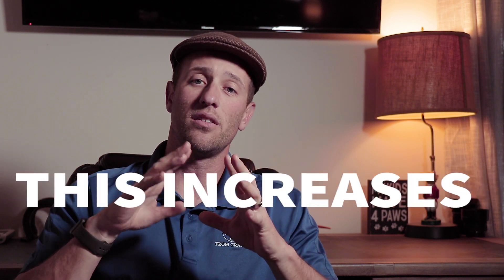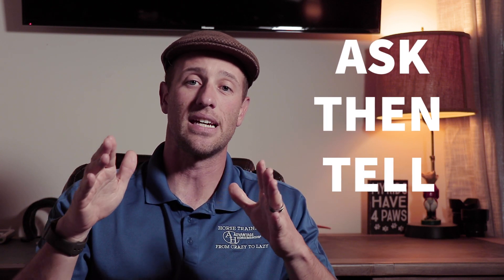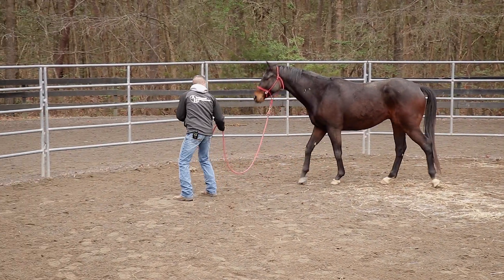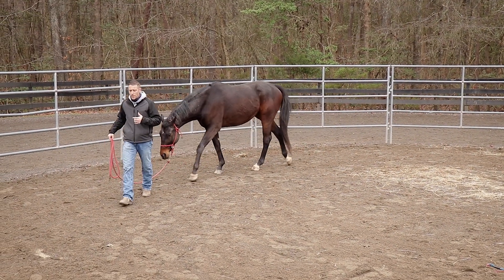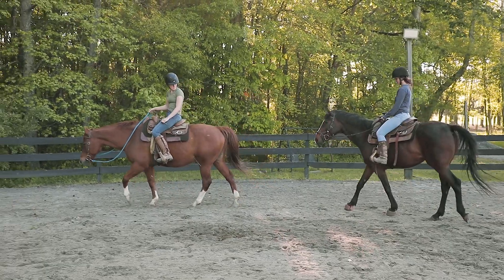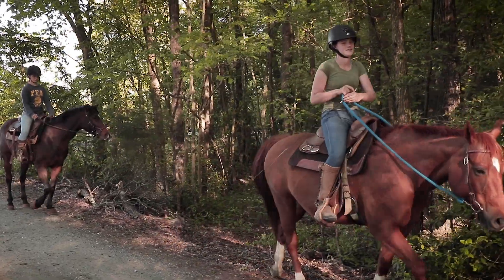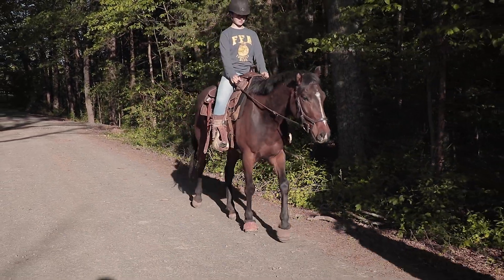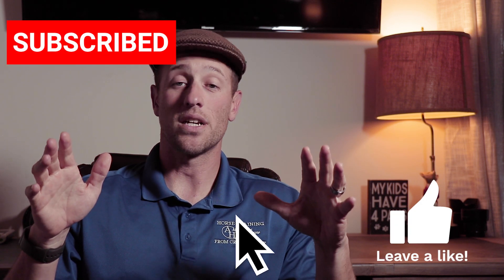How To Calm Your Horse On The Trail In 2 Steps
We have all been on that trail ride where our horse is anxious, jigging, and rushing on on the trail. This video shows how to teach your horse to be calm on the trail in just two simple steps!

For a step by step program check out the Leadership Program